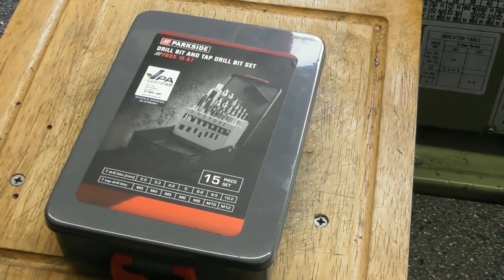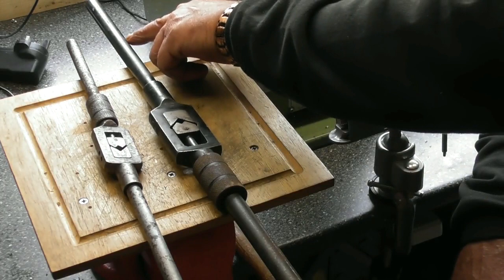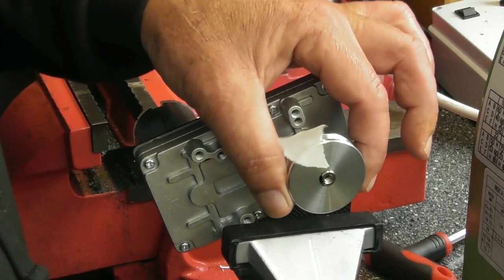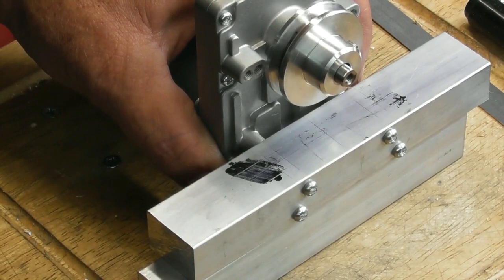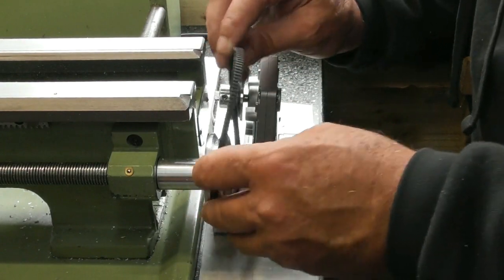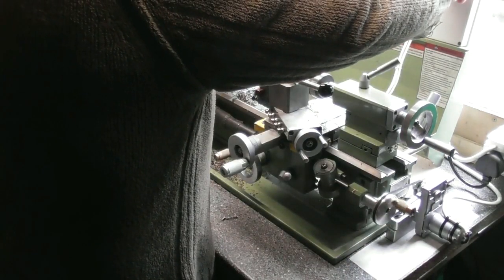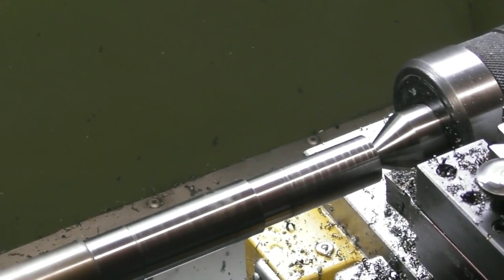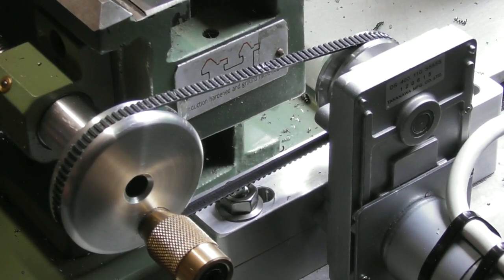Warco WM180 lathe Variable feed speed motor part 2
The conclusion to the plan ,